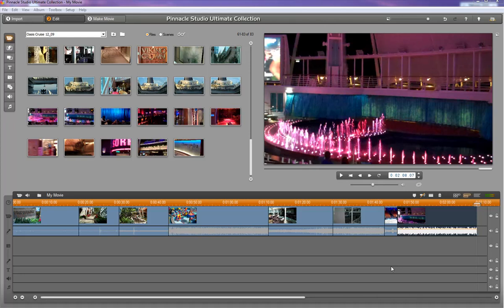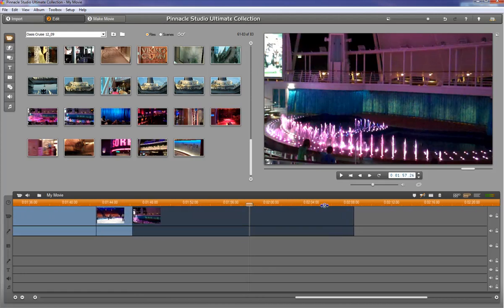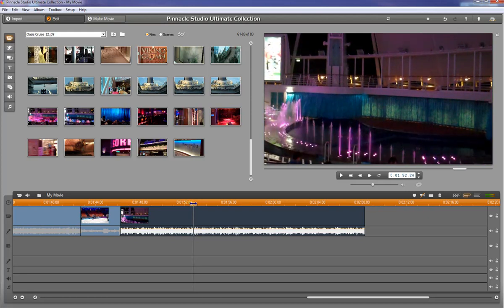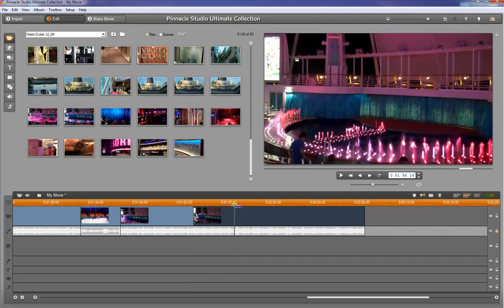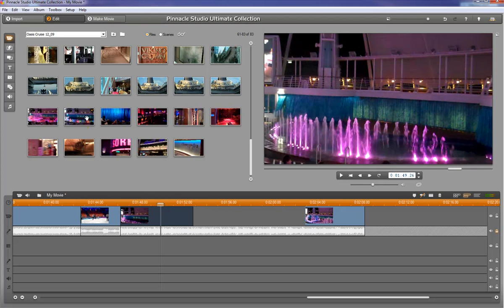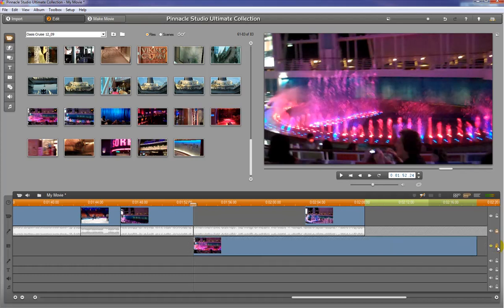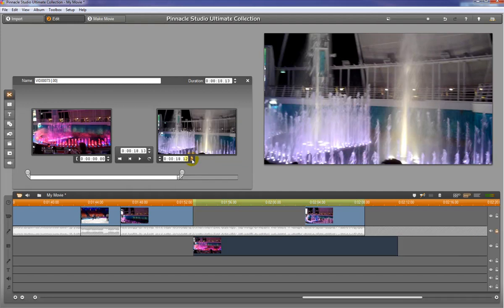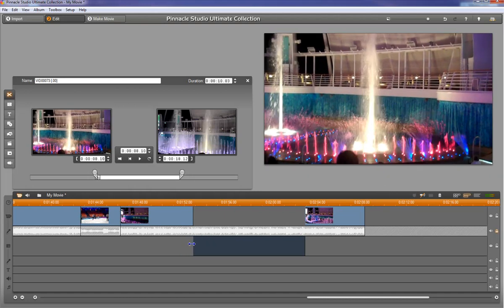Insert Editing - Pinnacle Studio Tutorial - Basic Video Editing Class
Upgrade today -- NEW! Pinnacle Studio Ultimate version 15 Upgrade today!

Avid Studio - Make professional movies and multimedia projects with technology trusted by Hollywood

This tutorial is an overview of the Pinnacle Studio interface.  I goes over the basic layout and features of the software.